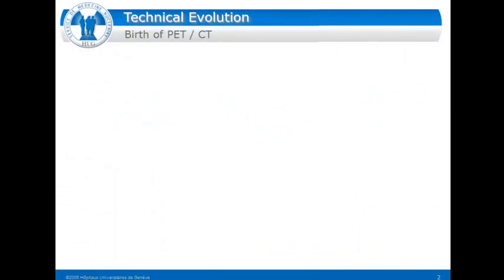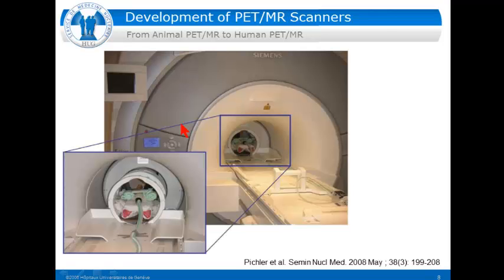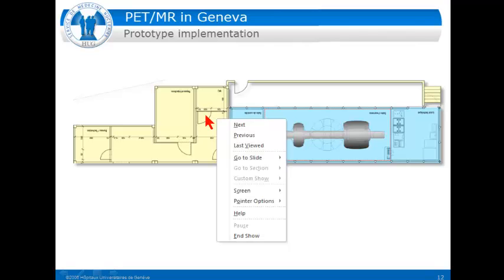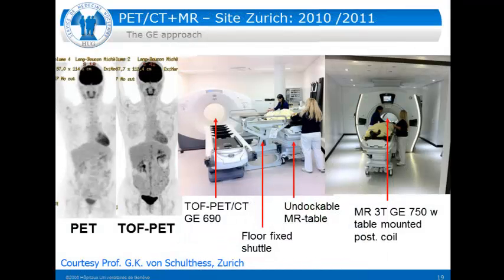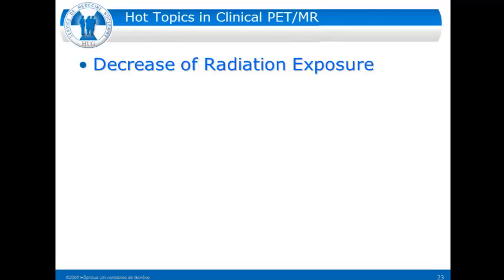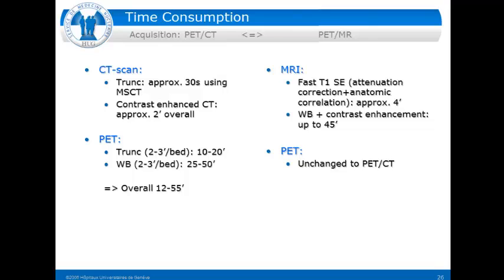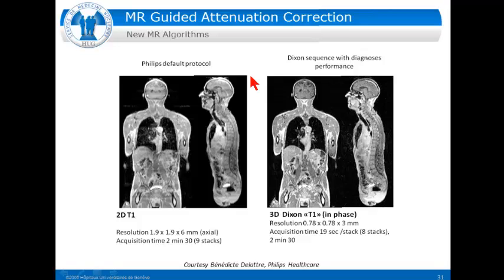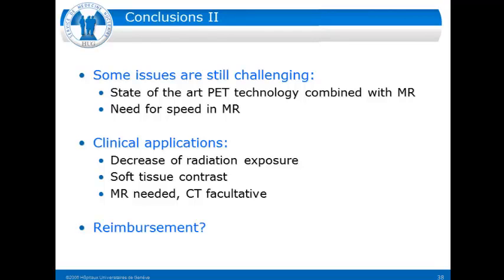Day 1 - PET/MR - 01 Basic Physical Concepts & Instrumentation